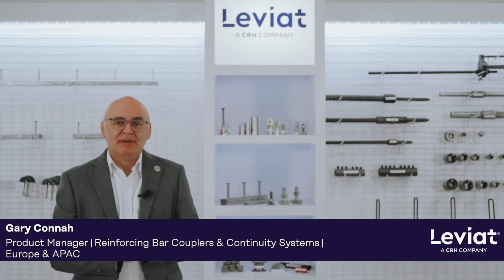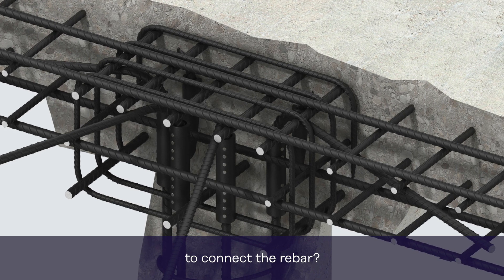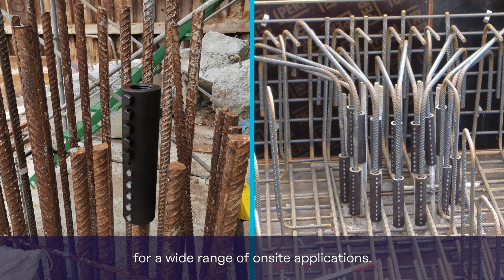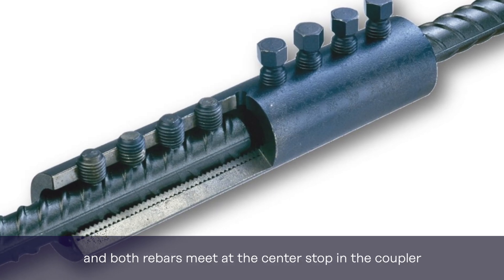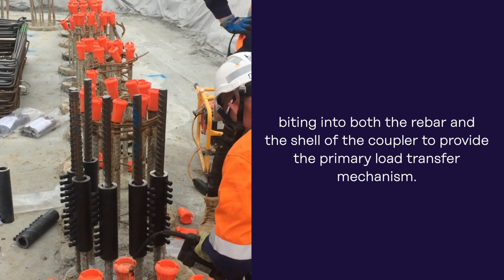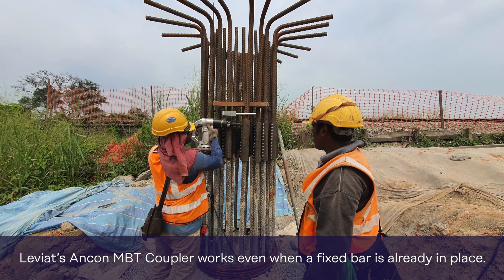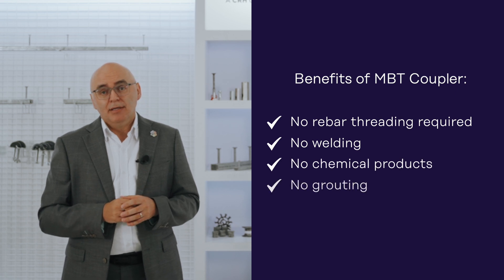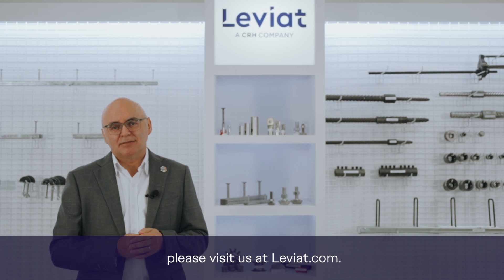Leviat - Ancon MBT Coupler | The Ideal Coupler for Repair Works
Is your construction project in need of repairing or extending existing reinforcement at construction joints?

Say hello to the Leviat's Ancon MBT Coupler, your go-to remedial coupler designed for seamless repairs when threading preparation is not convenient.

Key Benefits of Ancon MBT Coupler:
✅ No threading preparation or twisting required
✅ Simply engage the screws until the heads shear off
✅ Provides instant visual check of installation
✅ Bars are supported within the coupler by two serrated saddles
✅ Ideal for rusted or damaged fittings replacement

Join our experienced engineer, Gary Connah, in this informative video showcasing the features and benefits of Ancon MBT Couplers. See how it effortlessly connects rebar, reinforcing structures, and breathing new life into your concrete buildings!

0:00 - Introduction
0:30 - Features of MBT Coupler
1:18 - Application of MBT Coupler
1:57 - Benefits of MBT Coupler